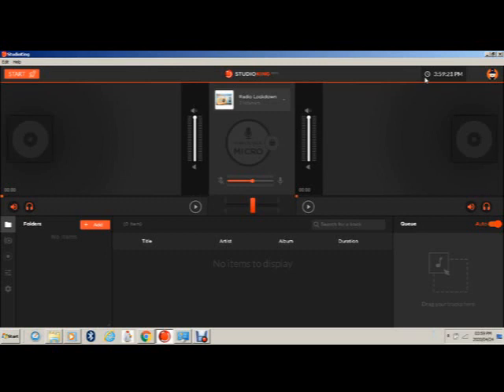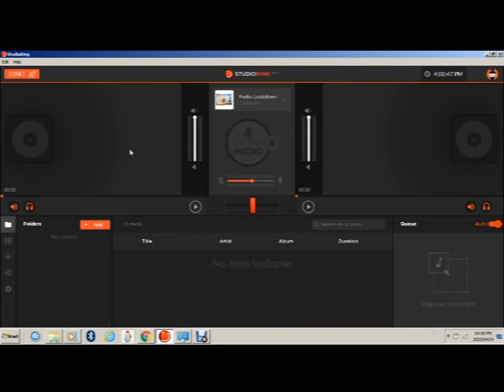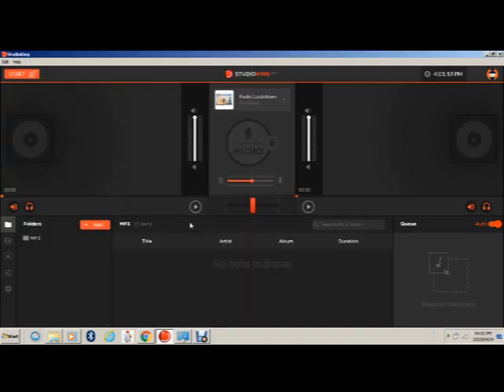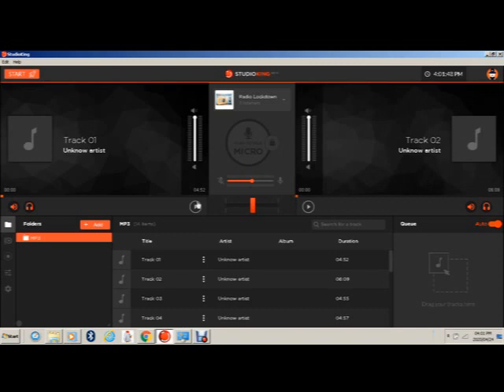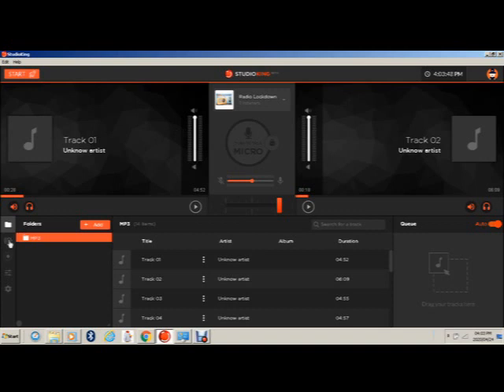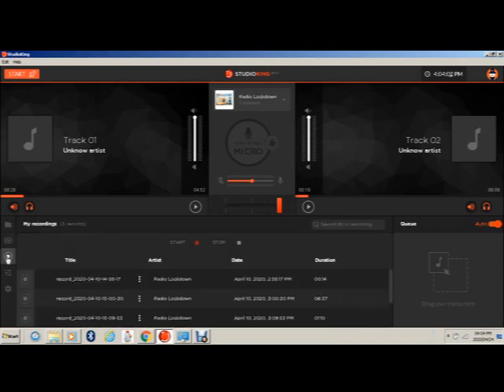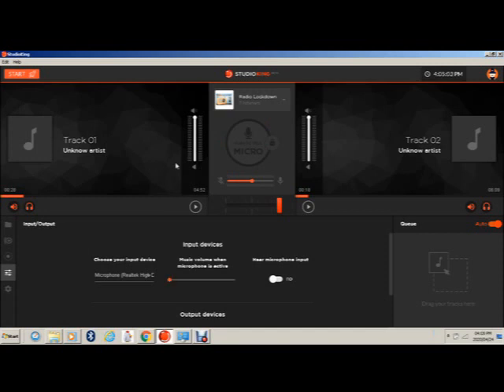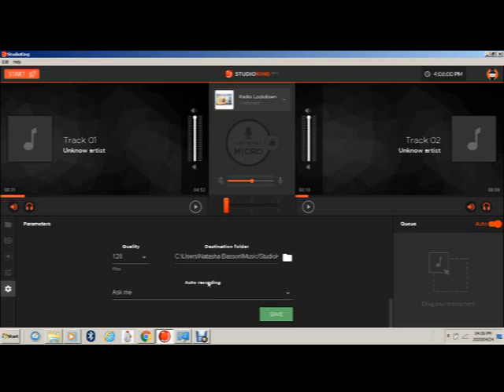Michael Basson Radio Lockdown StudioKing Explained